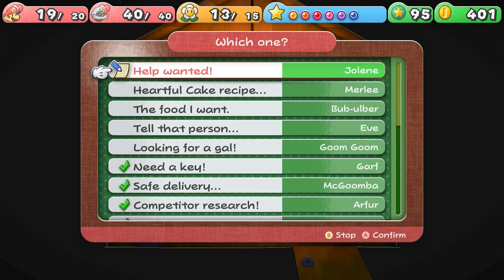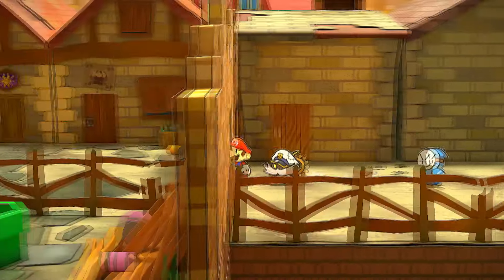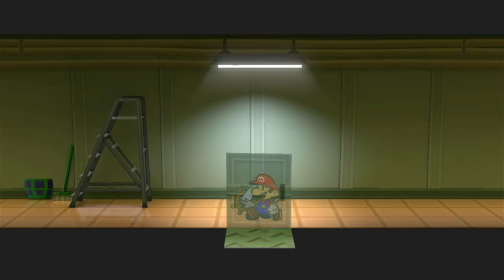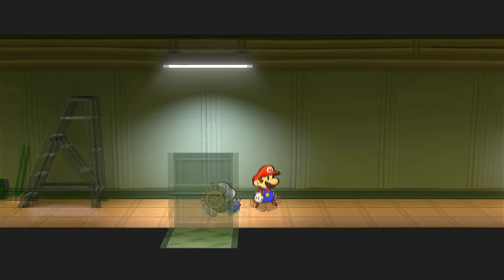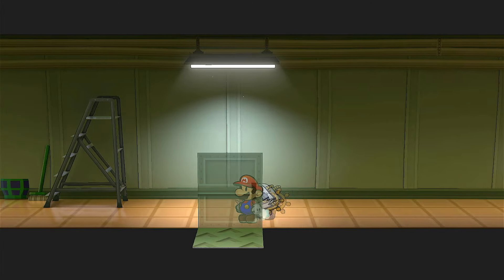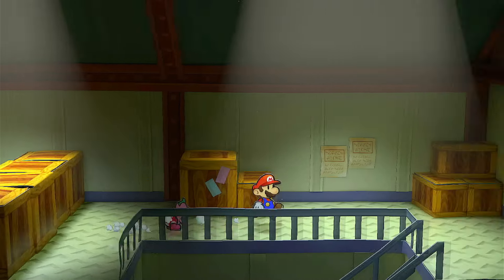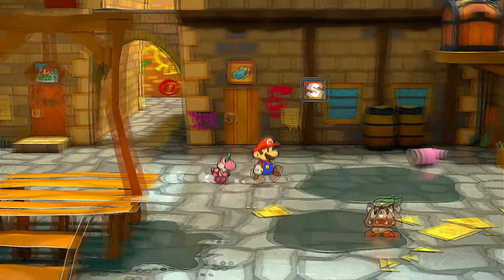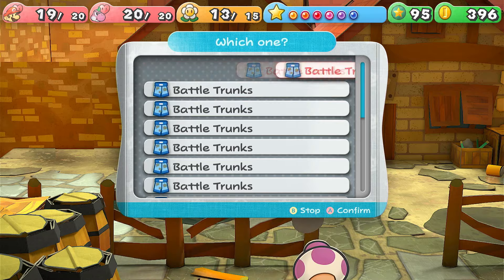Help Wanted! Quest Guide for Jolene in Paper Mario Thousand Year Door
Join me on a thrilling adventure as we tackle the Help Wanted Quest for Jolene in Paper Mario Thousand Year Door! Follow along as we clean up the glitz pit and complete the task at hand.